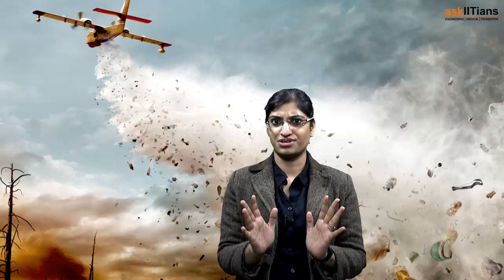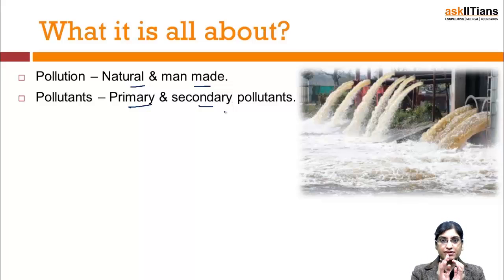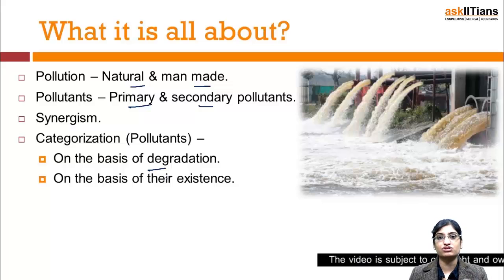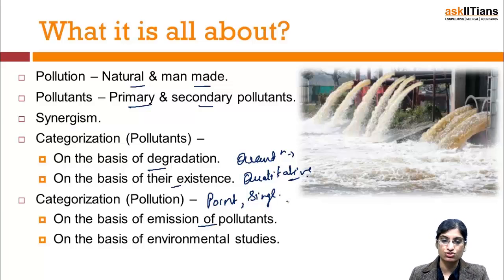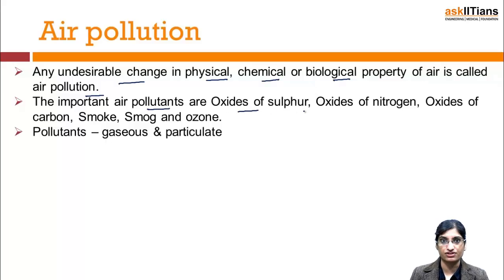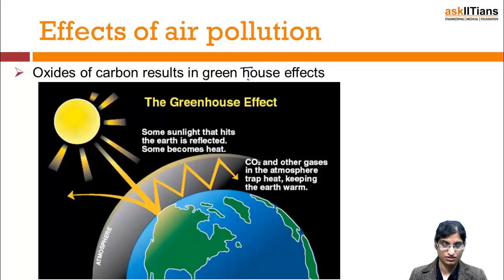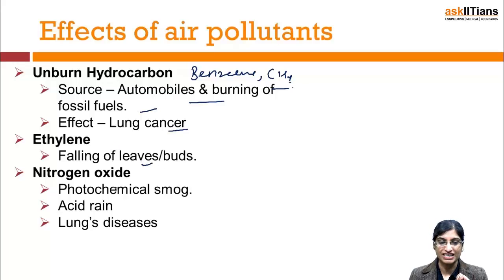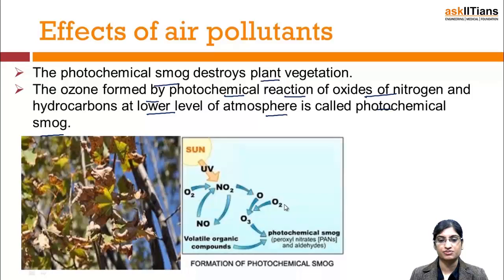Air Pollution | Biology | Class 12 | AIPMT | AIIMS | askIITians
Anjali Ahuja (Kurukshetra university) explains about sources, effects and control of air pollution.

Chapter Name -Environmental Issues
Prepared by - Anjali Ahuja, M.Sc. - Biochemistry, Kurukshetra University, 4 Years of Exp., Biology
This chapter covers Air Pollution, Water pollution, Thermal, noise and radioactive pollution, Soil Pollution

Buy this chapter and get all these features in one package:

1 Test paper with Video Solution - To Test your knowledge and to learn as how to answer the questions in exams